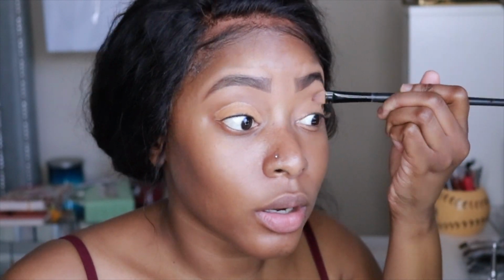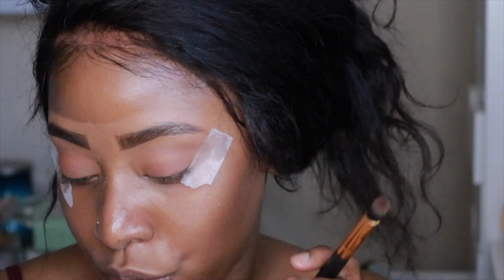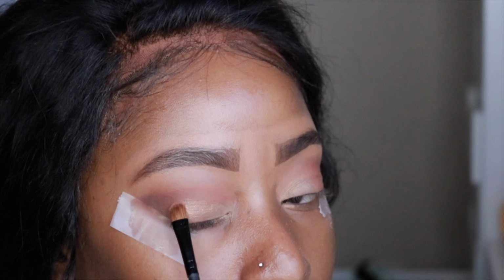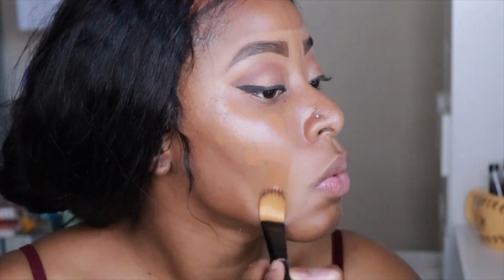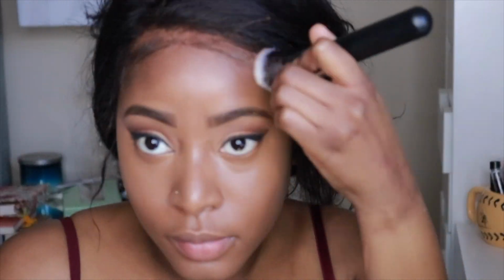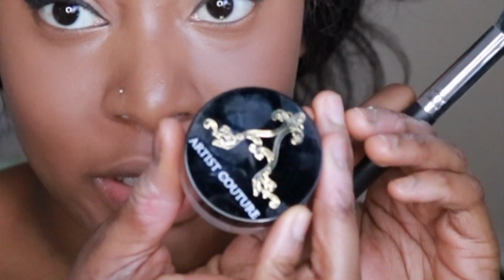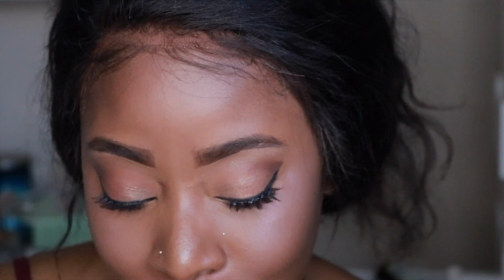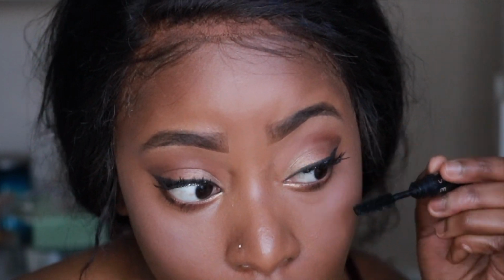simple GRWM| Brownskin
coolest johncrow in da gully
very cute and simple looks